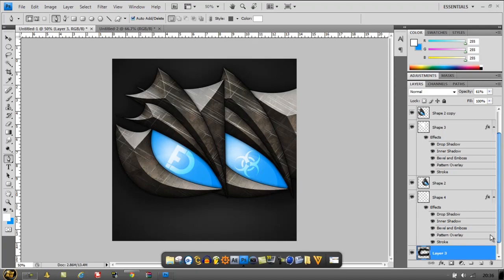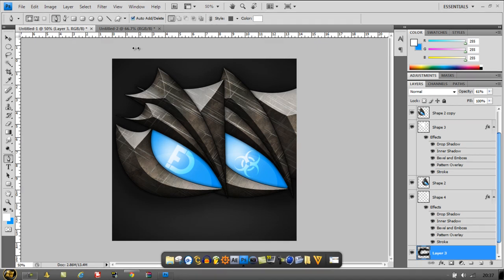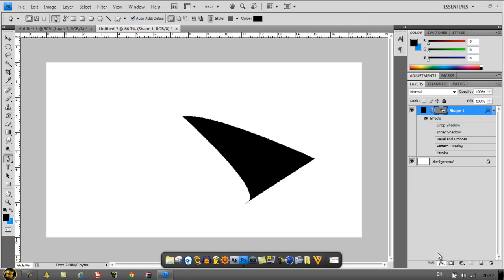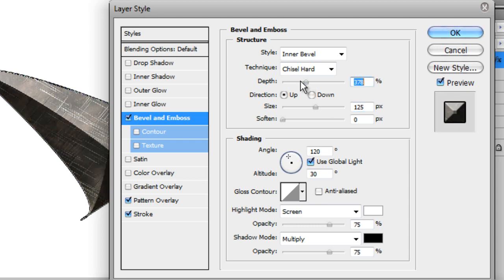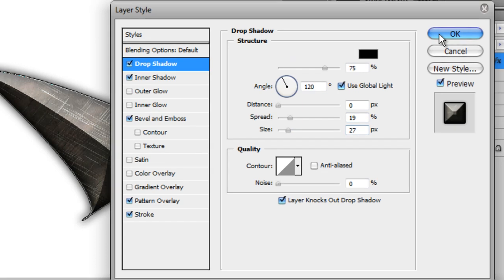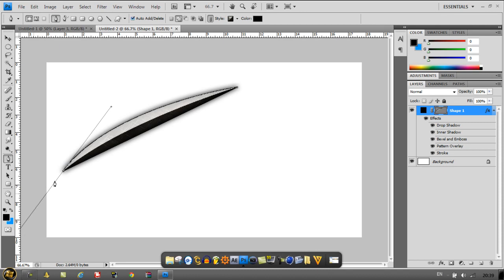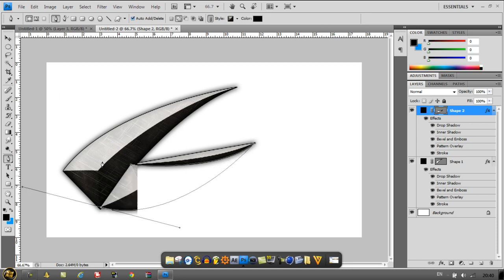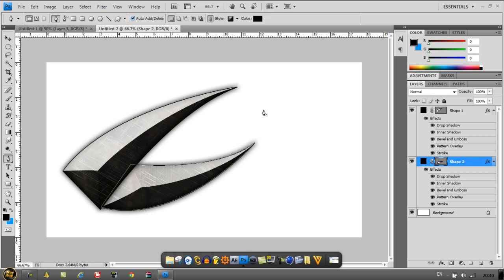Photoshop Tutorial : How to Make the Pentool Auto-fill with A Pattern !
Hey guys , just thought id make a tutorial for those of you who wanted to know how to do this cool trick in photoshop.can i get 100 Likes for sexy tutorialness !?
Many of you guys may have seen this effect used in sherbertlemons fluxylynx BG Entry so I Spent a while trying to figure it out , so here it is.
also im going to try my best to upload adleast once a week but in the next coming months i am very busy and have to much things to do.
please drop a comment on what you think.